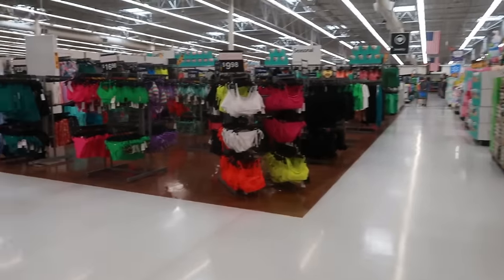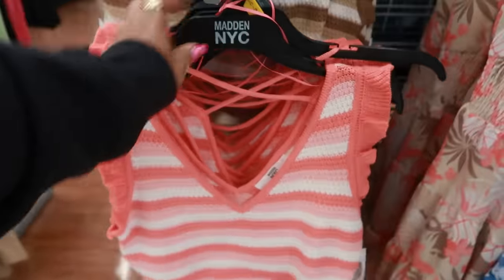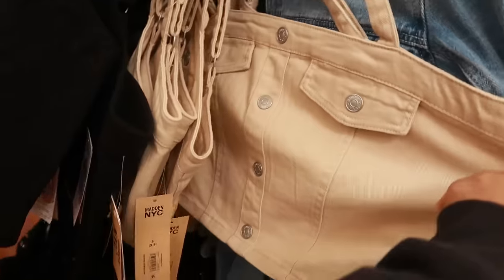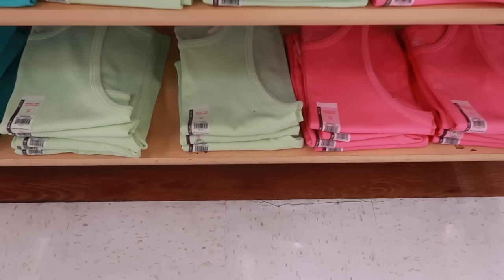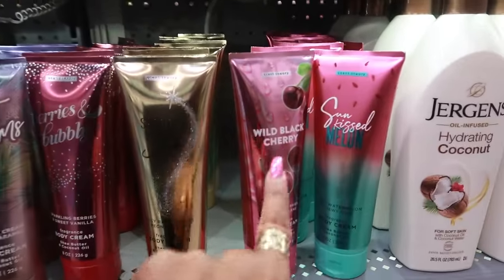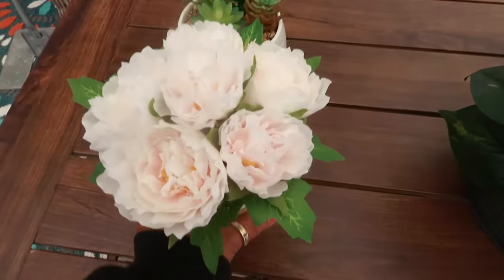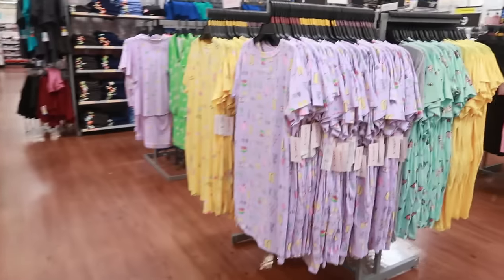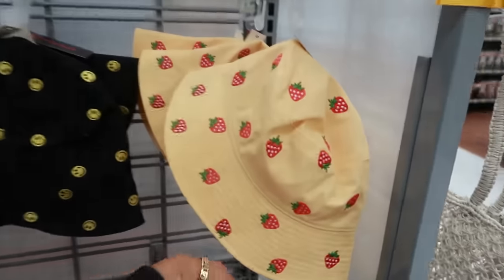WALMART * NEW CLOTHING FINDS & MORE/ SPRING 2024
BUSINESS ADDRESS

PRETTYNFLAWED
P.O.BOX 136